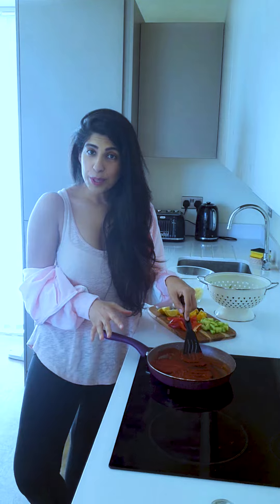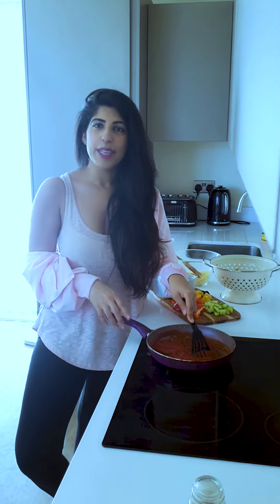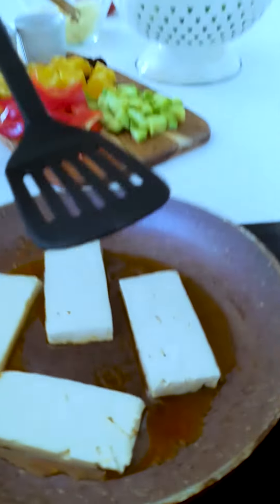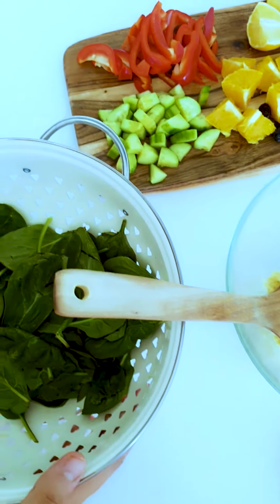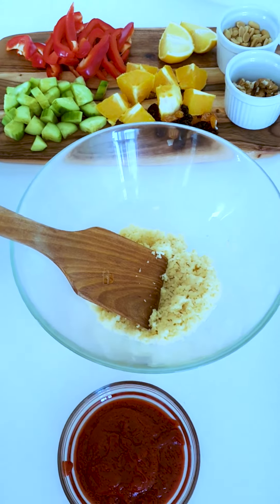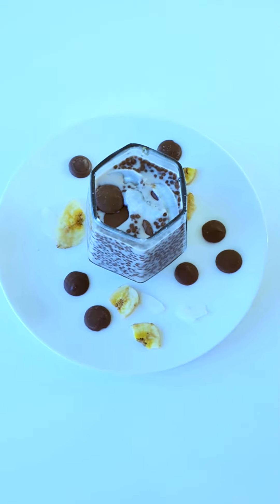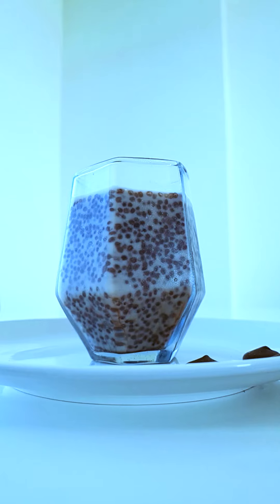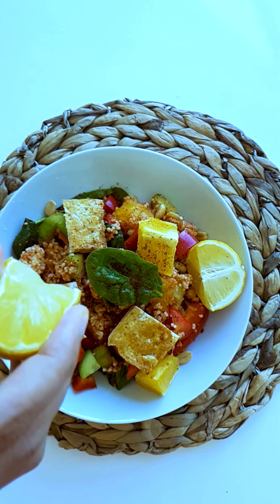Quarantine Cooking - healthy, vegan, YUMMY dish inspired by our travels :)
The tastiest & most well-balanced meal you’ll ever eat!! Today, we are cooking a dish inspired by our travels to MOROCCO - Moroccan Harissa Salad. It’s SO tasty, vegan-friendly, & the best part is that it is a good mix of carbs, protein, fibre, and healthy fats 💚💚
Here’s the complete recipe. It’s simple to make and we’ve added lots of options so you don’t have to leave your house and can make it using whatever you already have in your kitchen at this crazy time 😊

*1. Cook 2 handfuls of couscous & let it cool down. You can also use daliya/bulgur wheat for this 💚‬
* 2.‪ Stir fry 5-8 small pieces of chicken or tofu on high heat with some oil & salt 💚‬
* 3.‪ Chop 1 orange, a few walnuts & a dried apricot/raisins 🍊💚‬
* 4. ‪For the dressing - brown 2 cloves of finely-chopped garlic, add some tomato purée, salt, red chilli flakes, and cook for 3-4 mins 🍅💚‬
* 5. OPTIONAL extras - we love adding a small bowl of boiled chickpeas, salted peanuts, and some chopped fresh vegetables (spinach, cucumber, and 1 red pepper) 🥒💚‬
* 6. Mix everything well in a large salad bowl. Garnish with roasted cumin (Bhuna jeera) powder, pomegranate seeds, and a dash of lemon juice 🍋💚 Serve hot or cold ‬✨‬
Let us know if you enjoyed this video. Would you like to see more travel-inspired dishes we love?